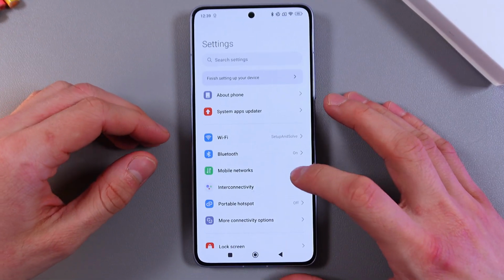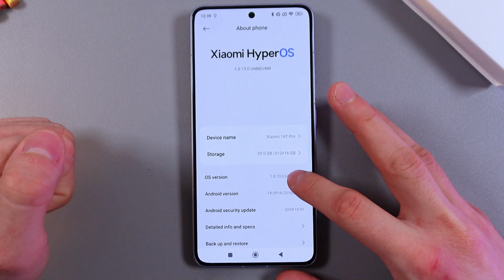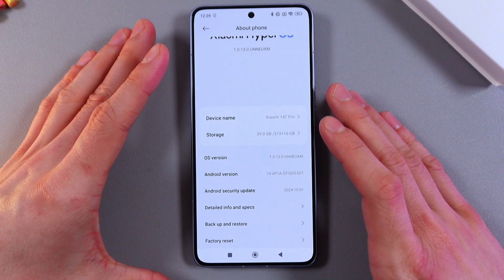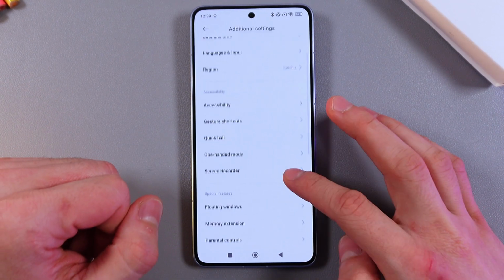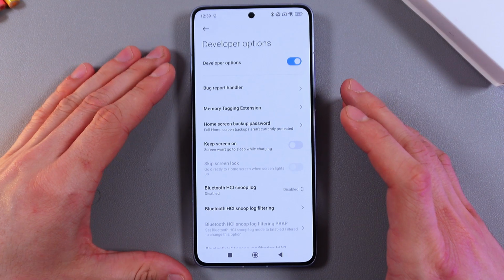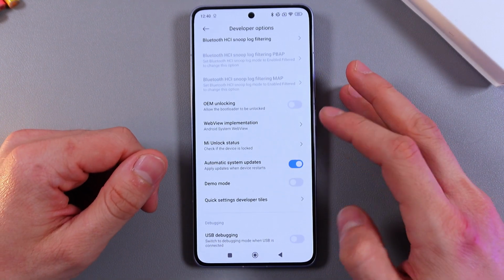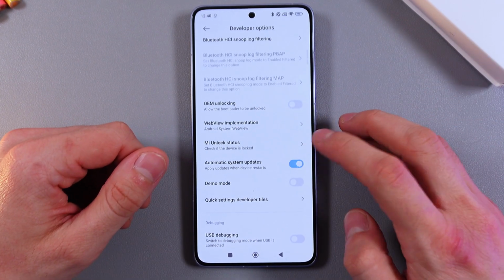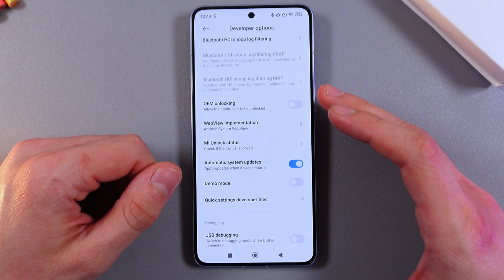How to Enable/Disable Automatic Software on Xiaomi 14T Pro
Curious about managing automatic software updates on your Xiaomi 14T Pro? This video will guide you step-by-step through enabling or disabling this feature. Learn how to take control of your device's updates, whether you want to keep it current or manage installations manually. Maximize your Xiaomi 14T Pro's efficiency with this quick and clear tutorial!